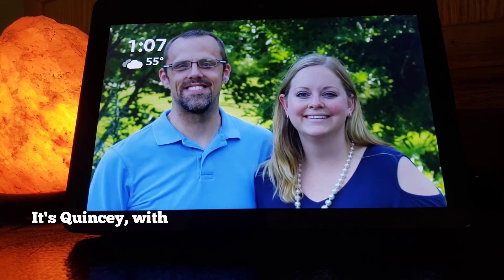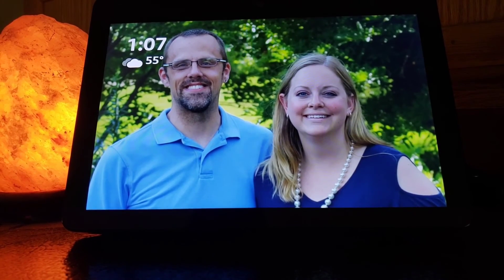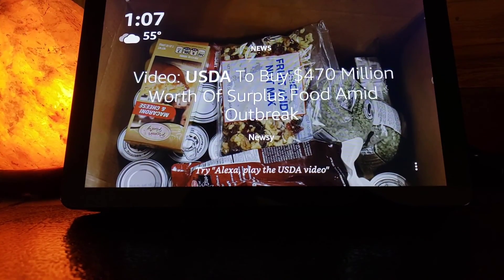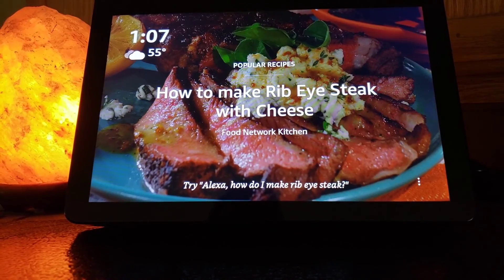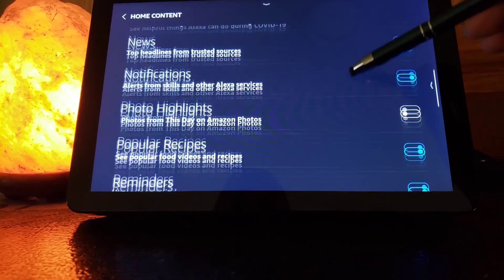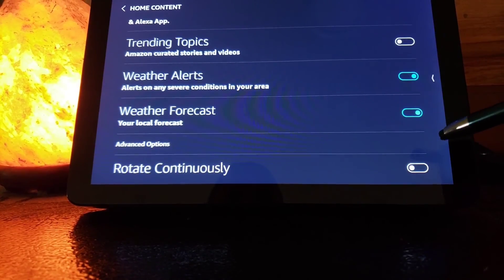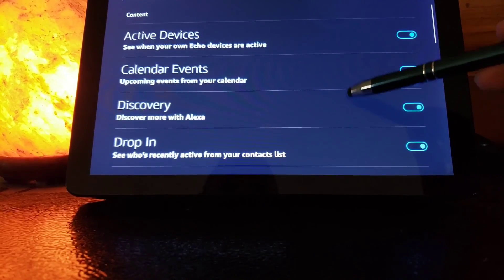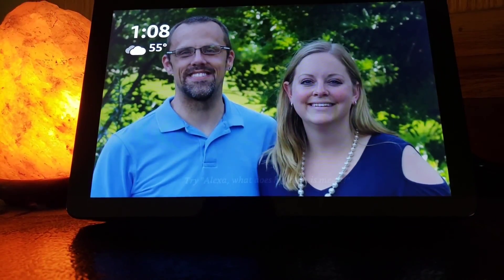How to Turn Off Ads on Your Echo Show Homescreen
In this video I will show you how to turn off or customize ads on your your Echo show homescreen.

Echo Show

🌿Amazon Storefront

A Slightly Better Wife (Quincey B.) is a participant in the Amazon Services LLC Associates Program, an affiliate advertising program designed to provide a means for sites to earn advertising fees by advertising and linking to amazon.com.